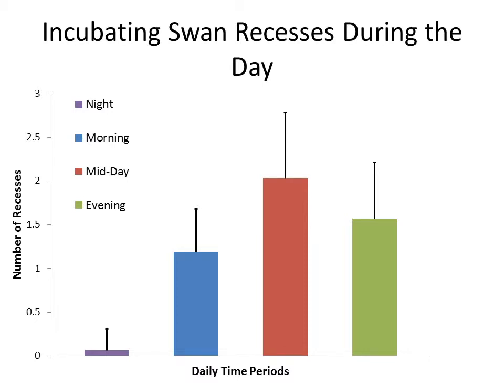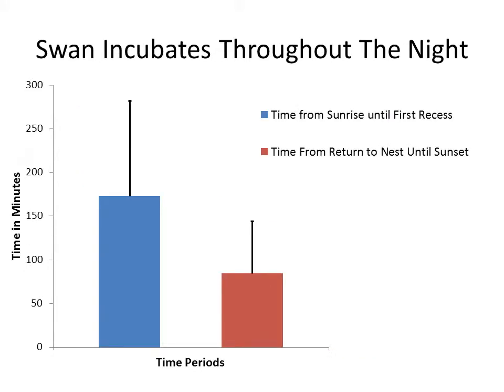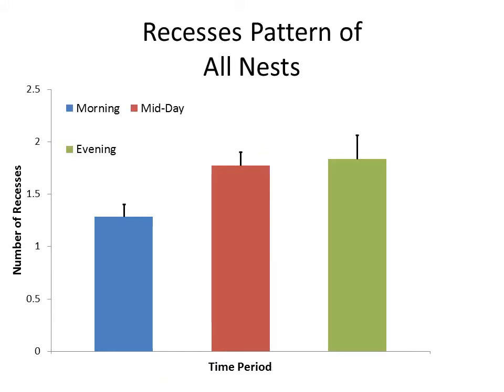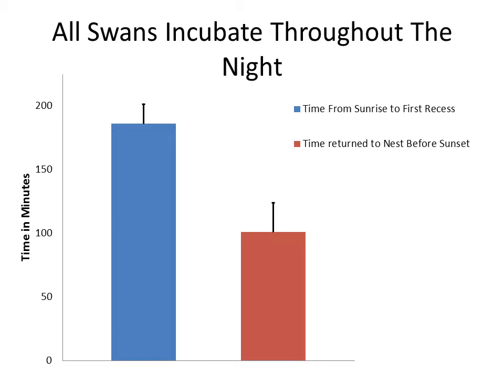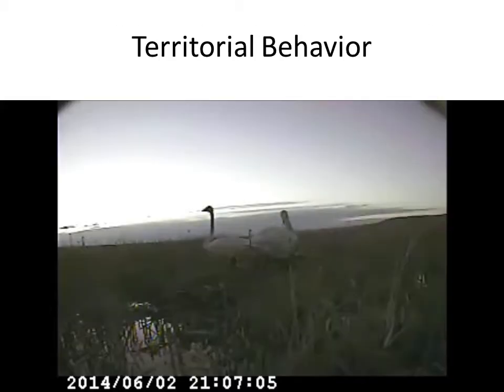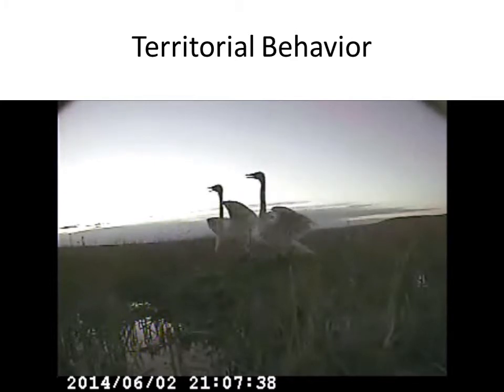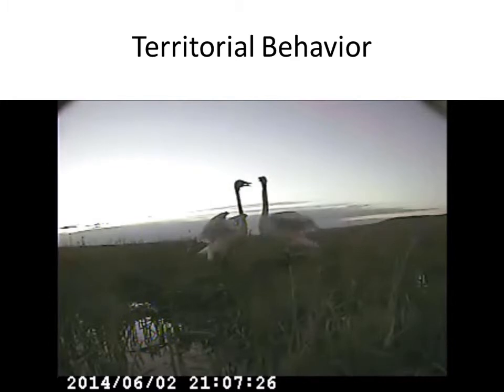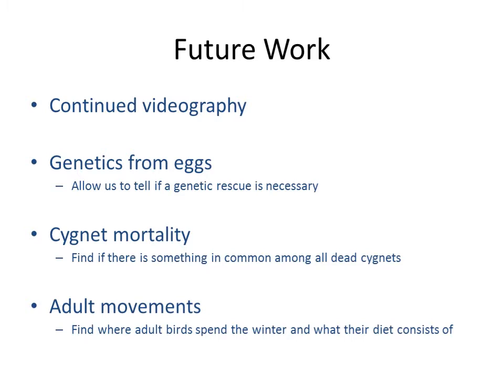Incubating behavior of Trumpeter Swans III